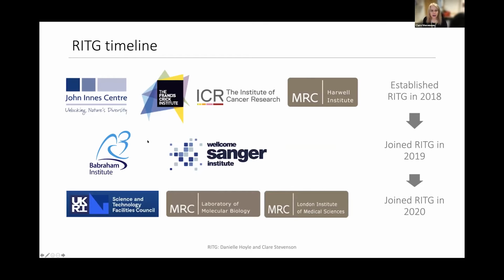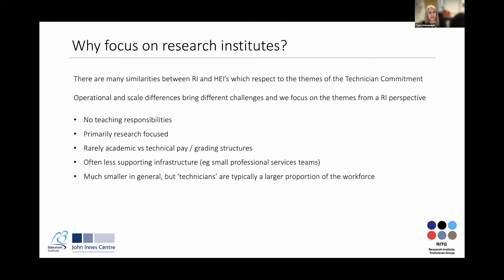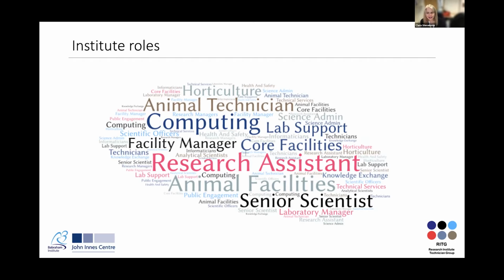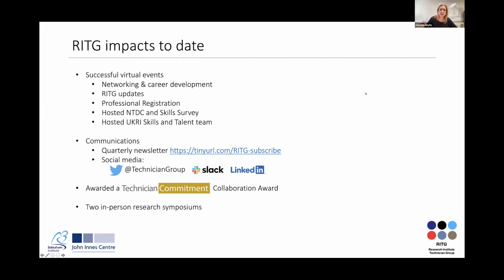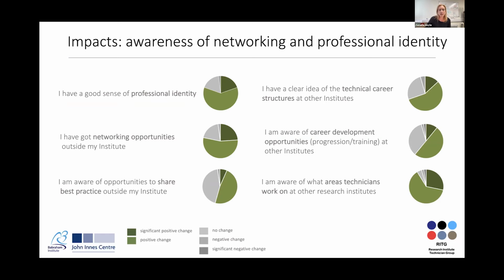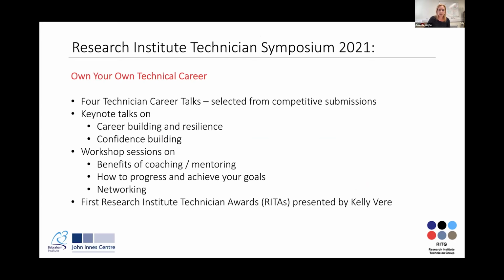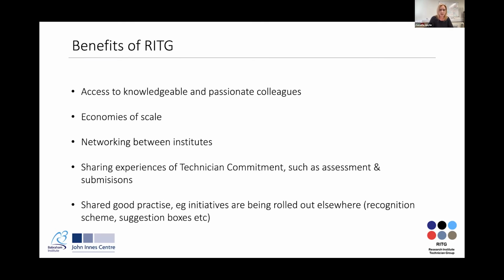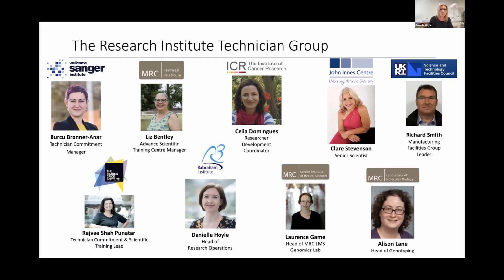1A RITG - Who we are, what we hope to achieve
Full title: The Research Institute Technician Group (RITG) – Who we are, what we hope to achieve

Speakers: Dr Clare Stevenson CSci and Dr Danielle Hoyle